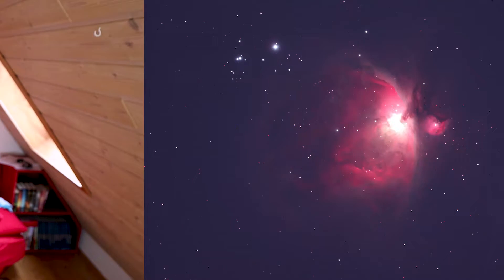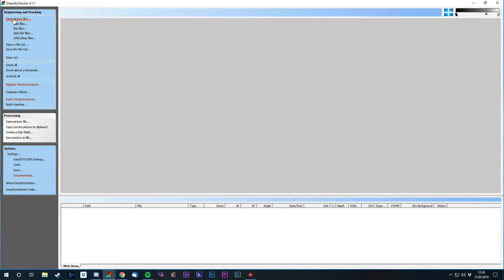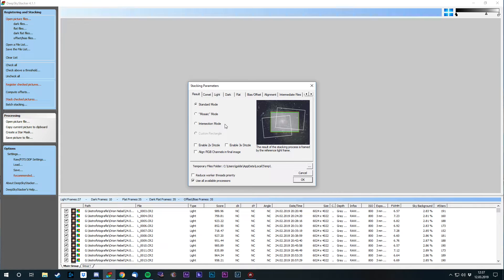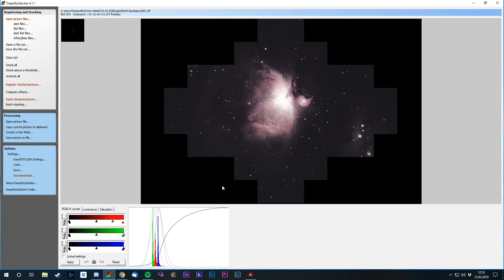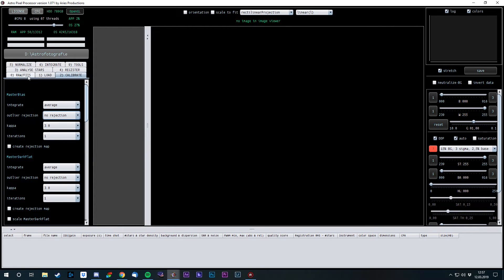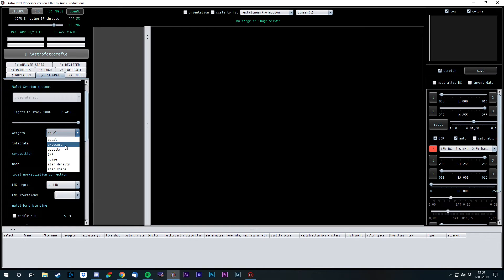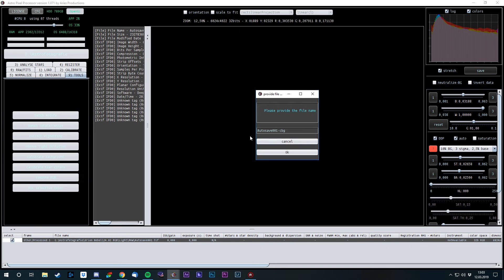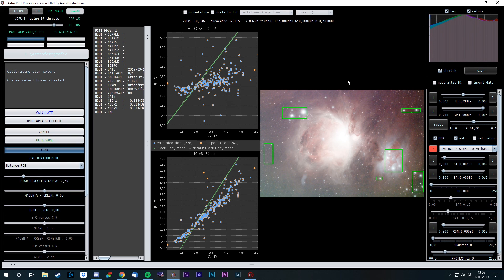Why The Best Astrophotographers STACK Their Images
Why do photographers, especially astrophotographers, stack multiple images of the same object?
It is not just for fun, let me tell you that :D
I wish you a wonderful day/night wherever you are!